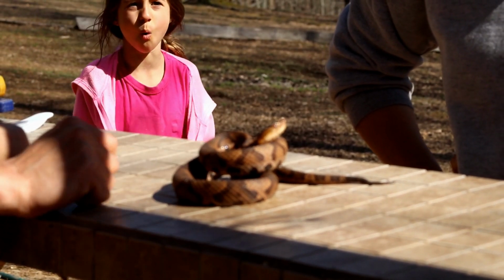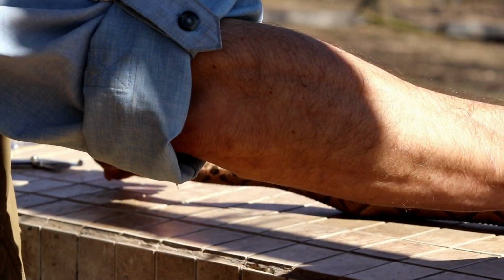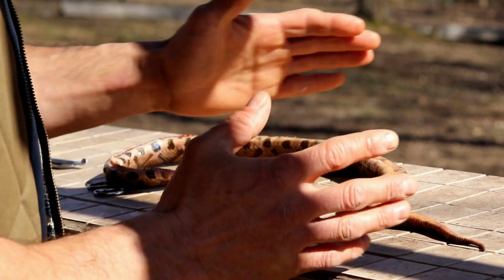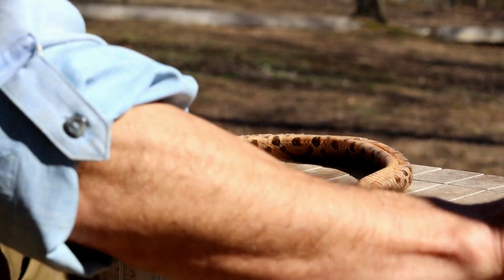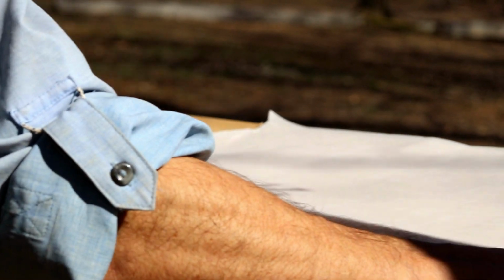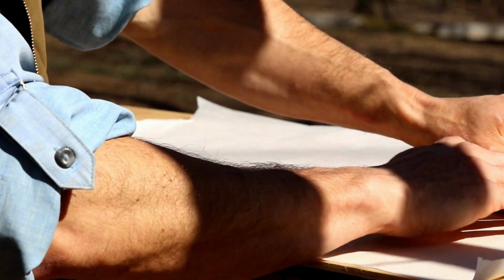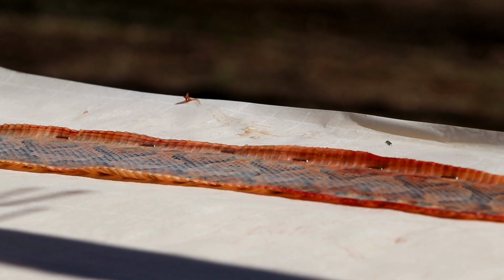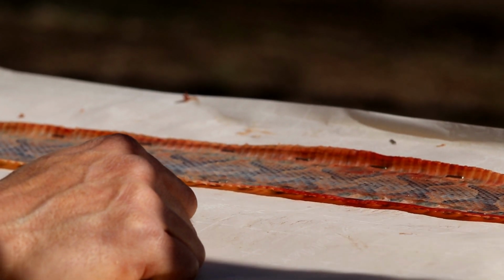How to Skin a Snake for Bow Backing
How to skin a snake and dry it for bow backing. I catch live venomous snakes so that they have less damage to skin. I use it for backing bows as decoration, etc.. This is a How To, simple to the point.

Traditional Bowyer's Bible, Volume 1

Traditional Bowyer's Bible, Volume 2

Traditional Bowyer's Bible, Volume 3

Traditional Bowyer's Bible, Volume 4

Traditional Bowyer's Bible (Kindle 4 Book Series)

The Lure Of The Light Draw Bow: A New Direction In Traditional Archery

Zen In The Art Of Archery

Way Of The Peaceful Warrior:  A Book That Changes Lives

Shinto Rasp

Farrier's Rasp

Bowyer's Vice

Archery Target